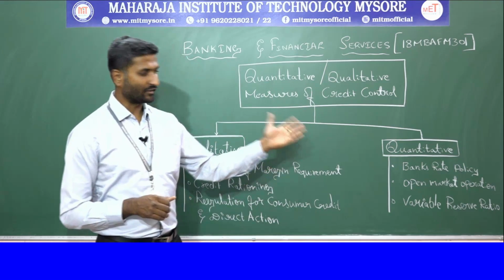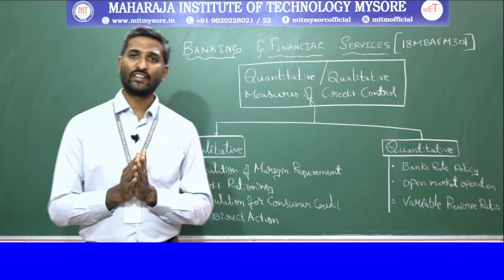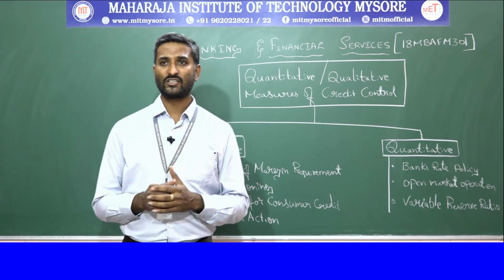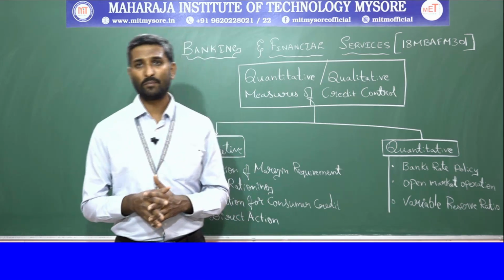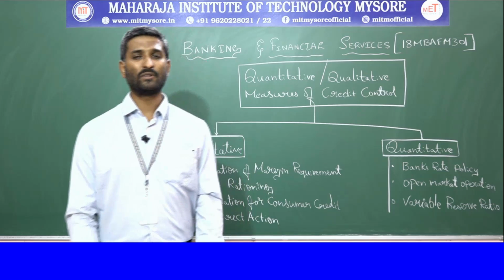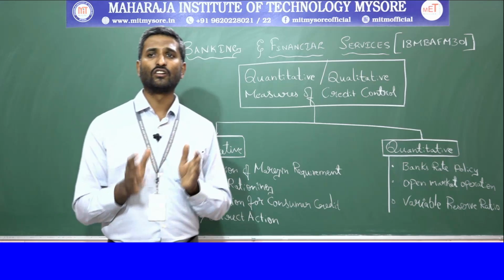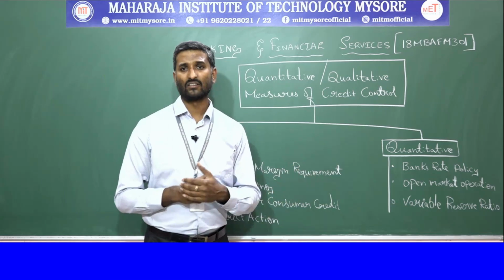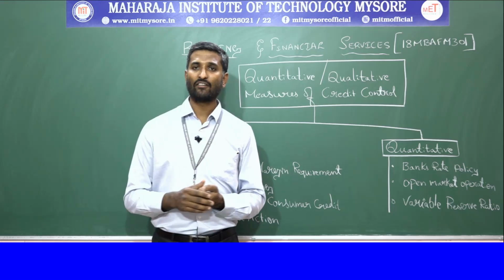Structure of Banking in India | U 1 | S 4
Quantitative Measures of Credit Control- Bank Rate Policy, Open Market Operations and Variable Reserve Ratio